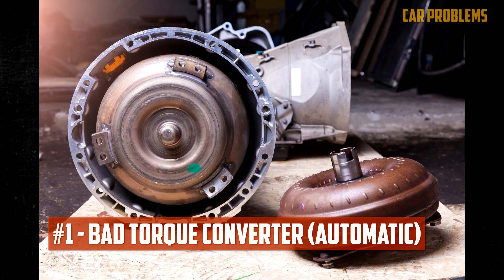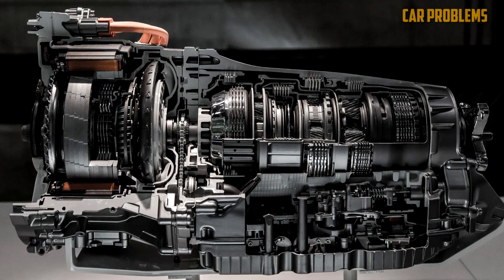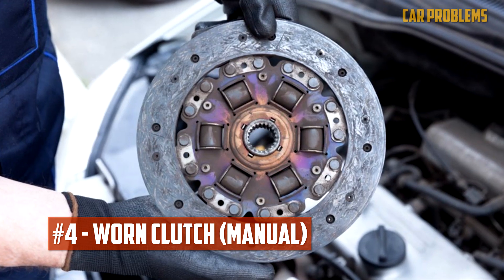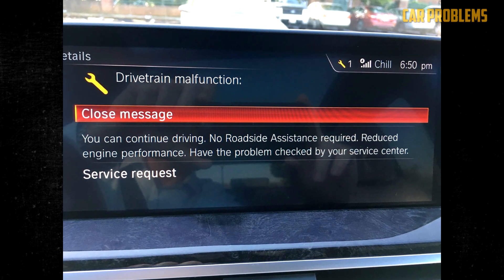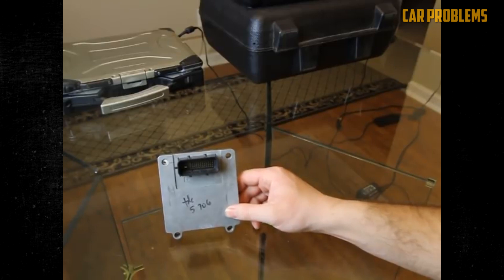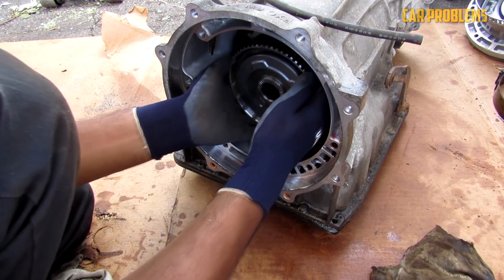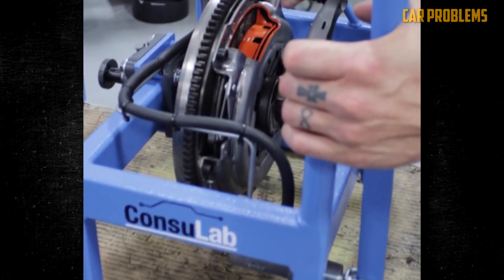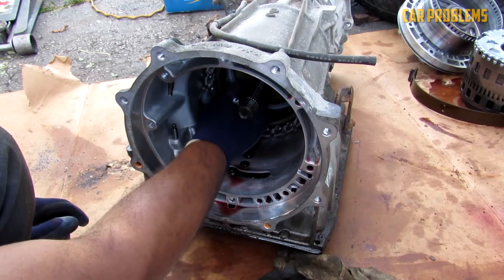6 Causes Car Won’t Accelerate But RPMs Go Up &How to Fix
In this video, we discuss the main causes of acceleration-related problems. We also look at how to repair car issues without being a qualified mechanic.

Timecode:
00:00:00 - Short intro
00:00:31 - Bad Torque Converter (Automatic)
00:00:56 - Slipping Transmission (Automatic)
00:01:25 - Bad Shift Solenoids (Automatic)
00:01:50 - Worn Clutch (Manual)
00:02:06 - Damaged Gearbox (Manual)
00:02:26 - Drivetrain Problems
00:02:49 - How To Fix?
00:03:04 - Check Trouble Codes In TCM (Automatic)
00:03:27 - Check Transmission Fluid Level (Automatic)
00:03:36 - Change Transmission Fluid (Automatic)
00:04:10 - Diagnose The Clutch System (Manual)
00:04:40 - Diagnose The Drive train
00:04:56 - Contact A Professional